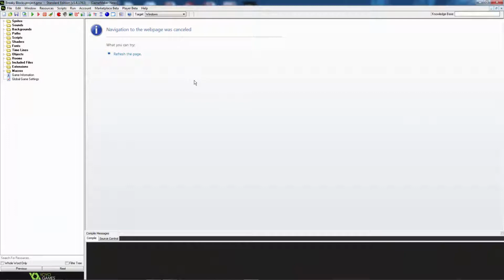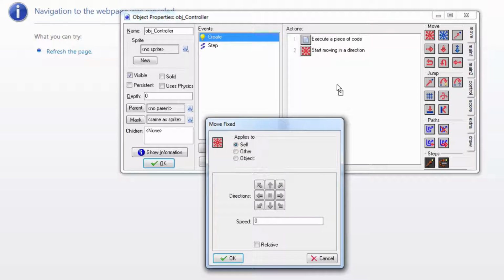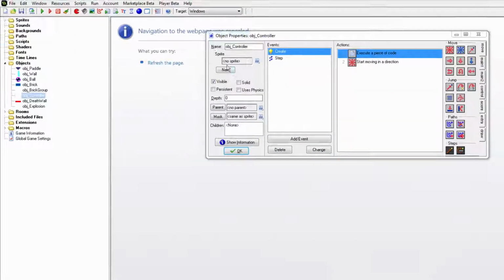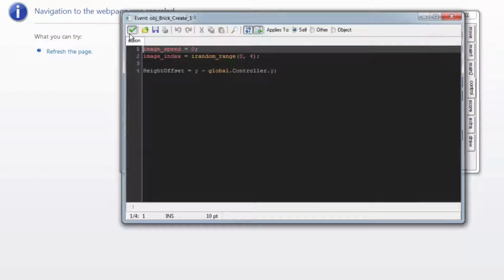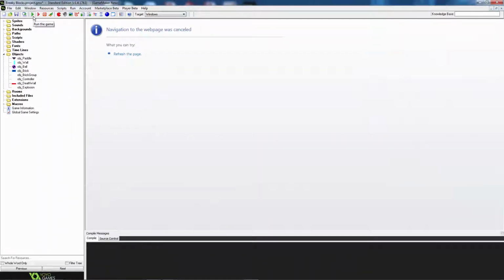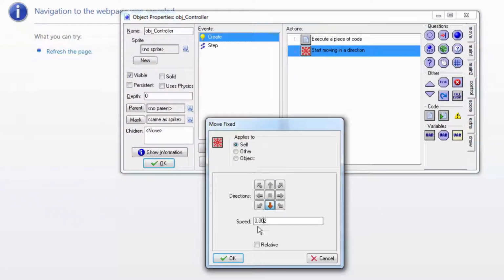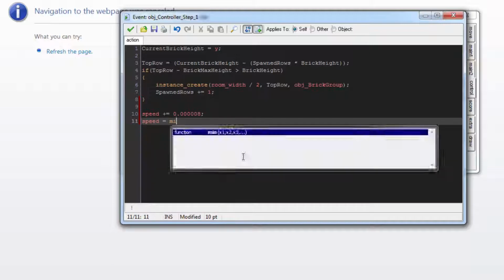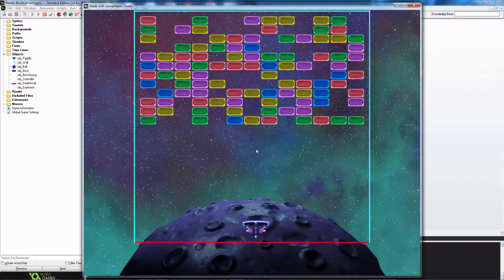Breaky Blocks GameMaker Part 9